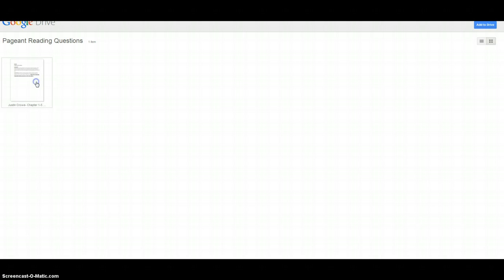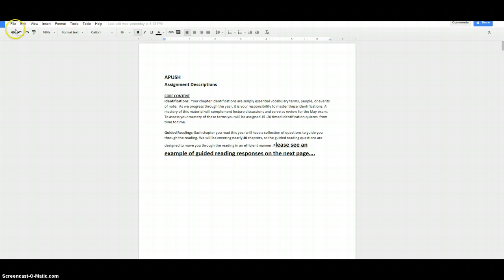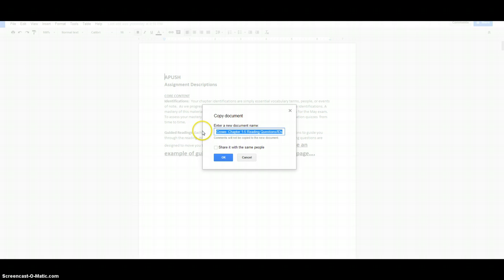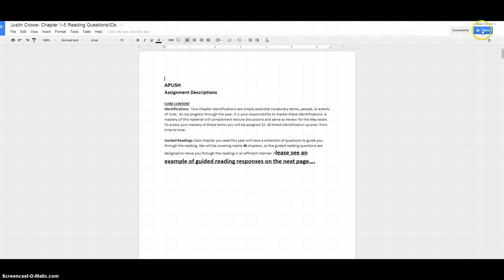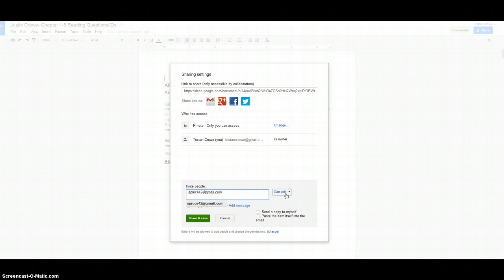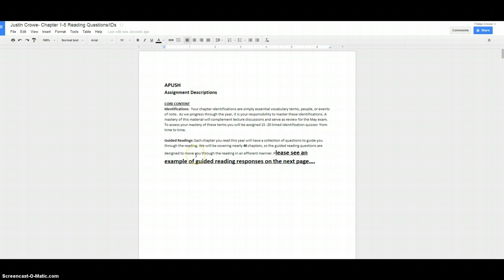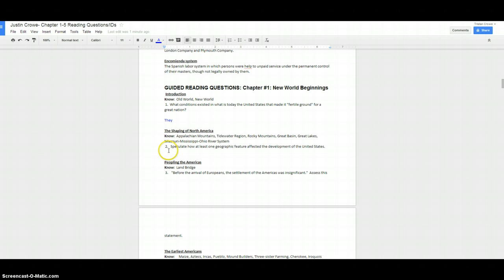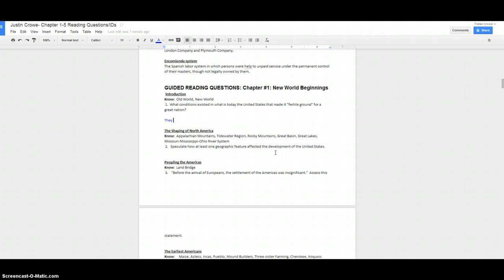Google Docs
Instructions how to make a copy of reading questions and share them with Mr. Crowe.